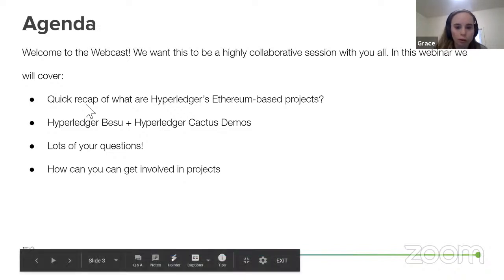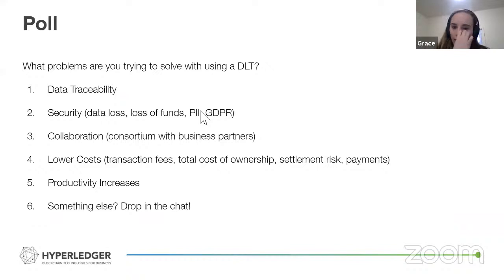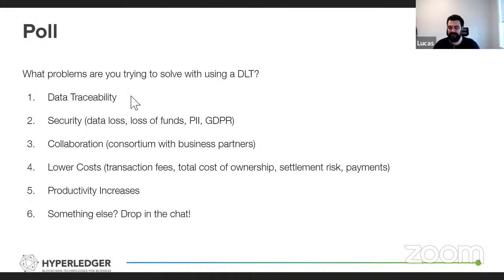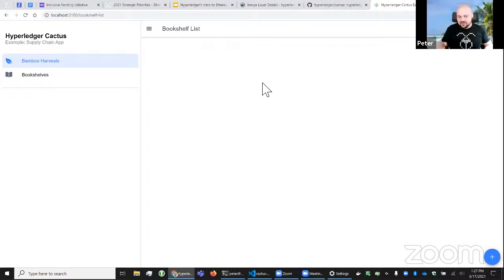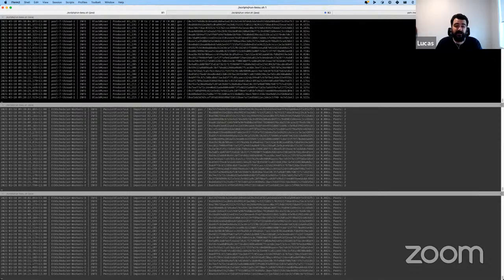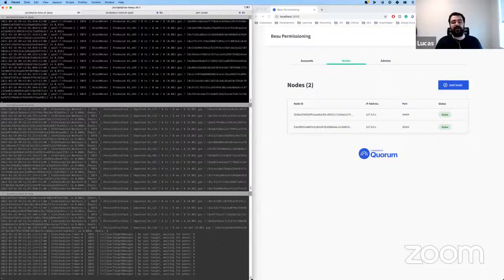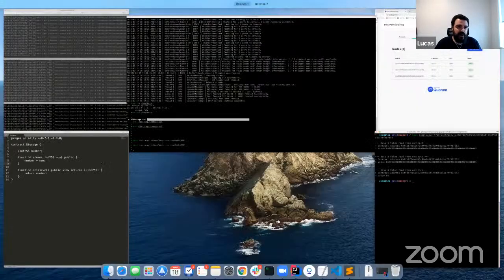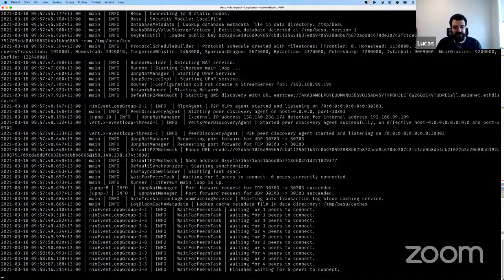How to use Ethereum for the Hyperledger Community Technical AMA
A recording of a webinar session led by Ethereum experts who work in the field everyday and build some of the leading Ethereum projects in Hyperledger. The Ethereum leaders will discuss:

Give a brief technical overview of Cactus and Besu

Demo of Cactus and Besu
Technical Overview of Ethereum
Answer your questions

Note: This is the second session of Hyperledger’s Introduction to Ethereum series. To view the prior session introducing how Ethereum fits into the Hyperledger community, visit our video library.